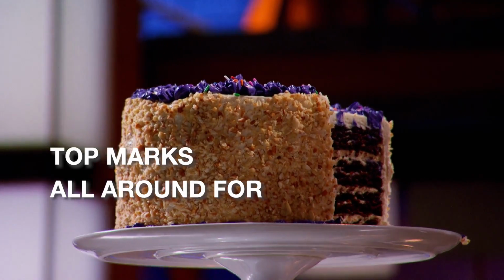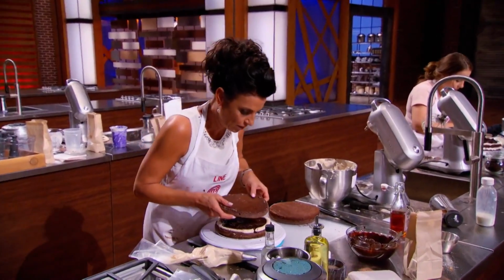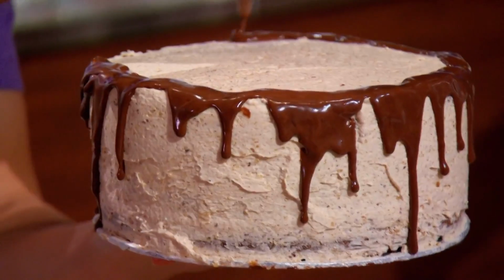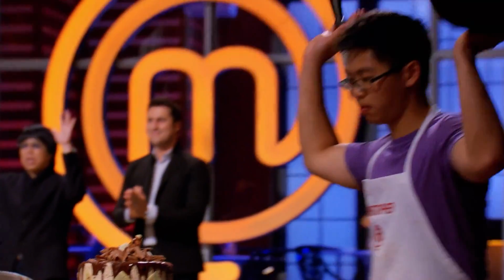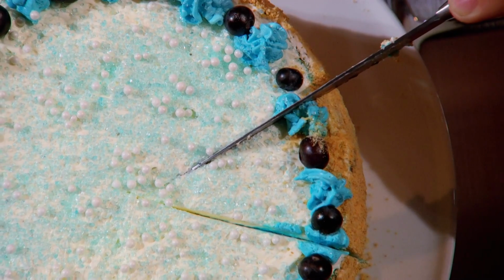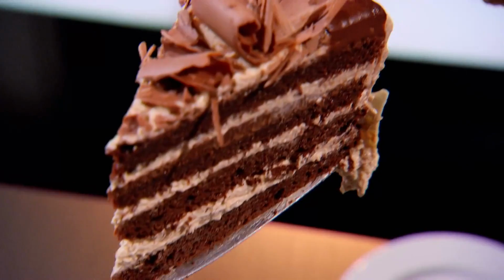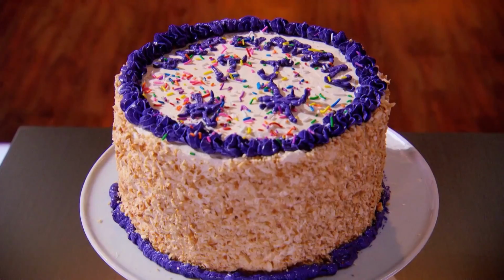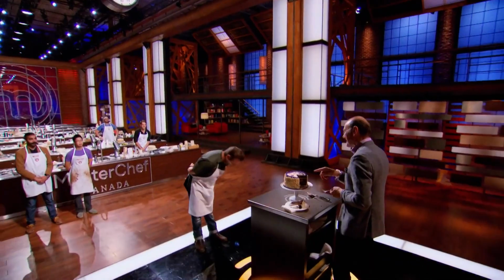Four Layered Cake Mystery Box Challenge | MasterChef Canada | MasterChef World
In this mystery box challenge, the home cooks are tasked with baking a four-layered birthday cake.